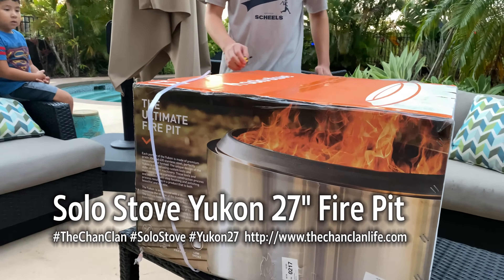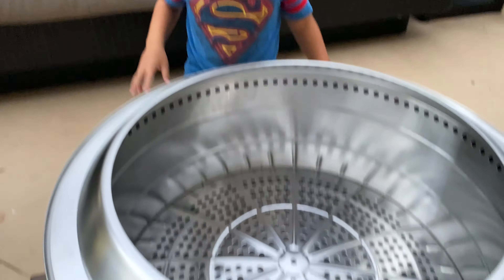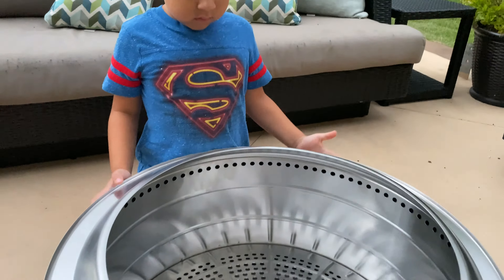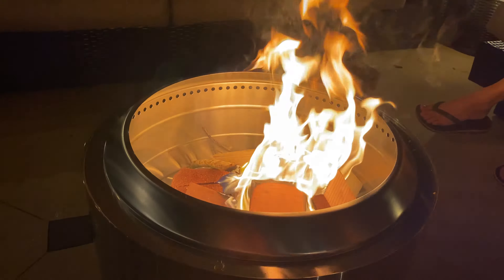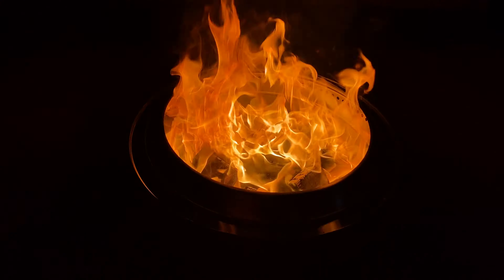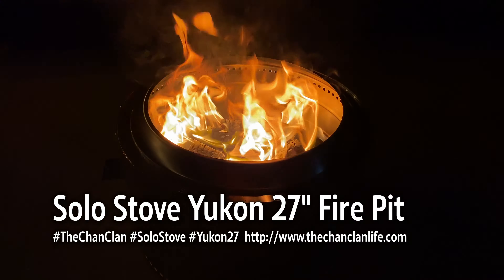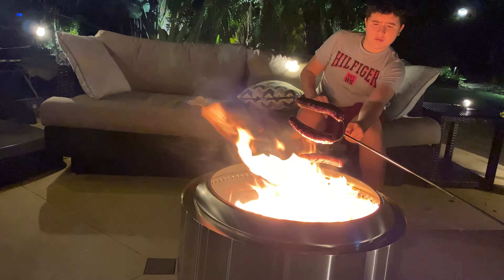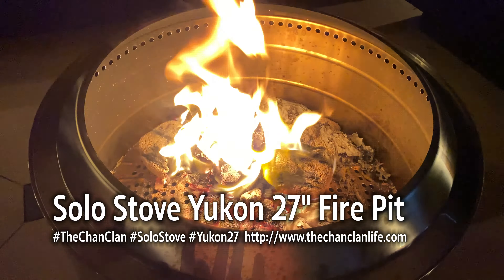TechTalk: Solo Stove Yukon 27" Low Smoke Fire Pit Unboxing, Demonstration, and Review!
TechTalk: @solostove Yukon 27" Low Smoke Fire Pit Unboxing, Demonstration, and Review! Large backyard stainless steel firepit for low smoke

Solo Stove 27" Yukon makes the biggest, baddest flame for epic outdoor gatherings. Way more flame, way more fun, way less smoke.

The Solo Stove Yukon harnesses our patented design in an extra-large size to bring the biggest and most impressive fire to your backyard. The Yukon allows you to start a fire quickly while the double wall design creates a burst of hot air over the fire reducing the smoke without the use of batteries and fans. By design, Yukon burns wood so efficiently you’ll only be left with ultra-fine ash making clean up as simple as dumping out the spent ash.

The Yukon is powered by logs and offers all the benefits of a wood-burning fire without the smoke or the campfire smell sticking to your clothes.

Product Specs
Materials:
304 Stainless Steel
Fuel:
Firewood Logs
Weight:
38lbs | 17.23kg